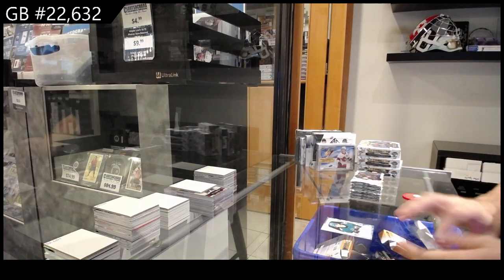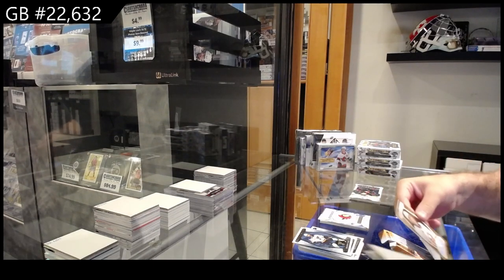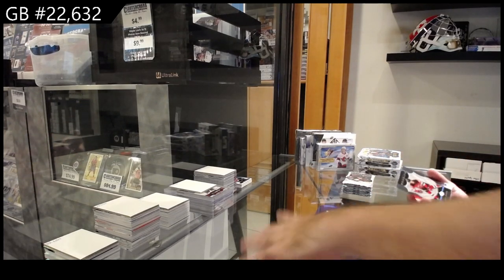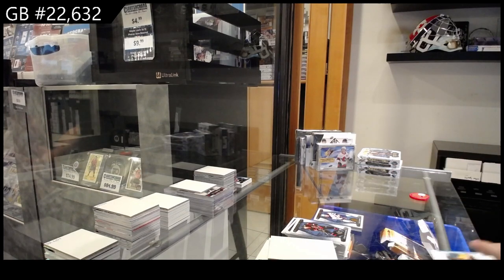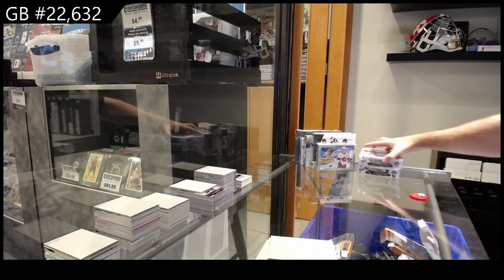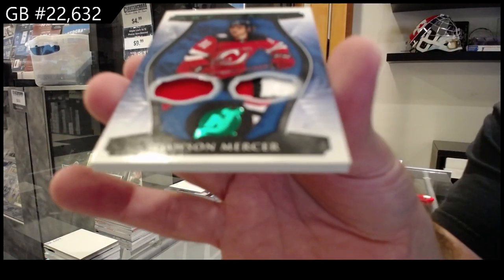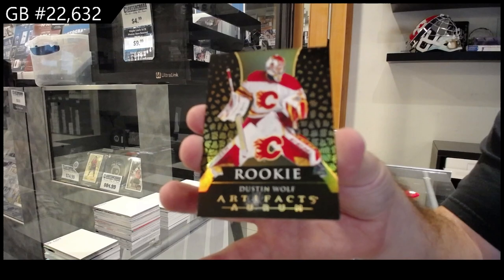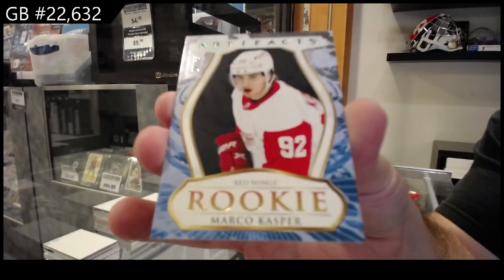2023-24 Upper Deck Artifacts Hockey 4 Box Break - CNC GB #22,632